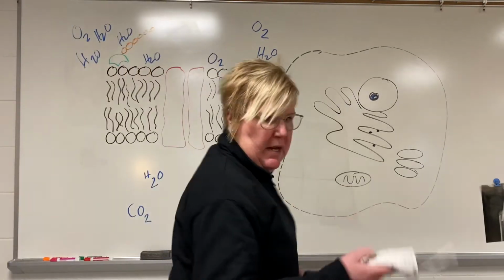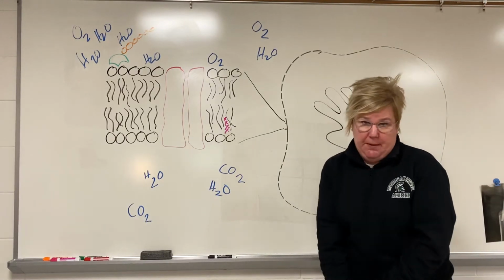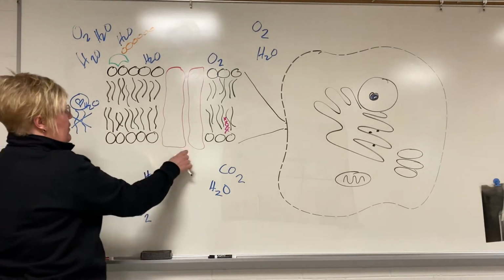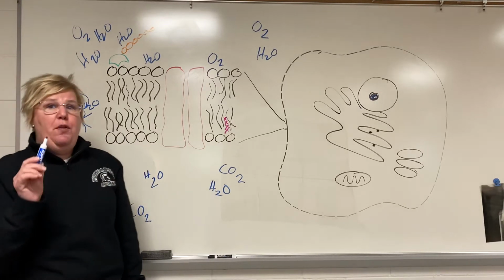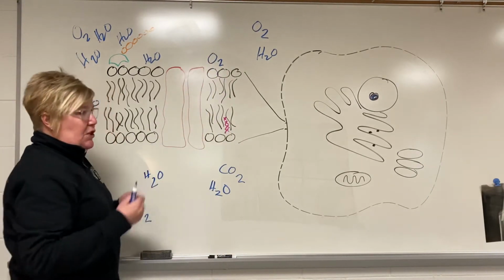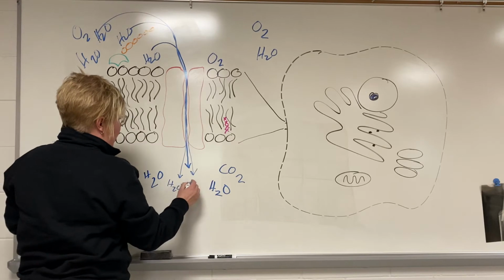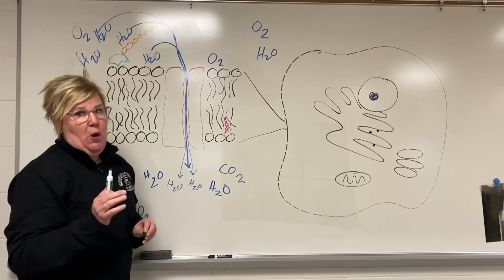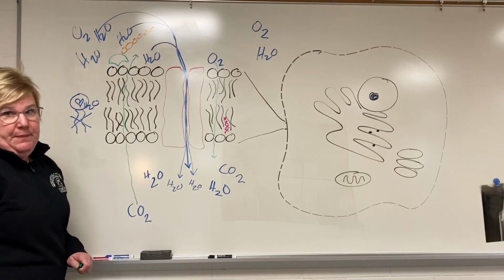Diffusion and Osmosis